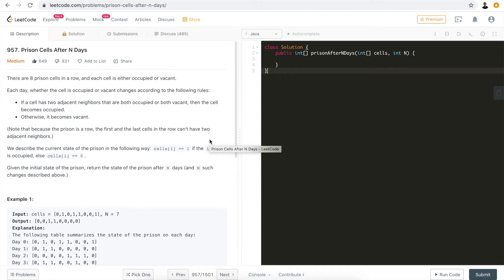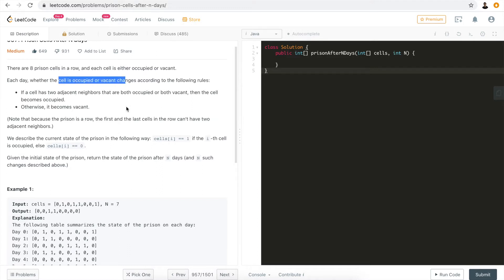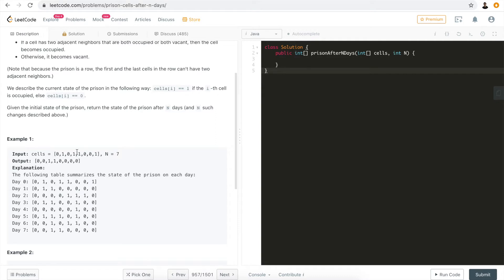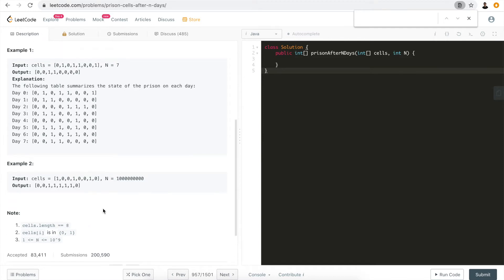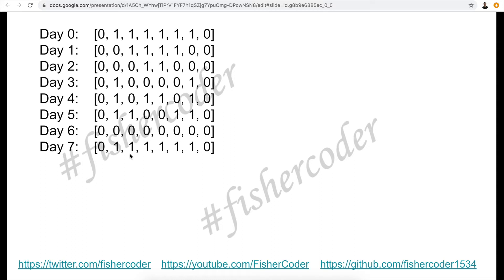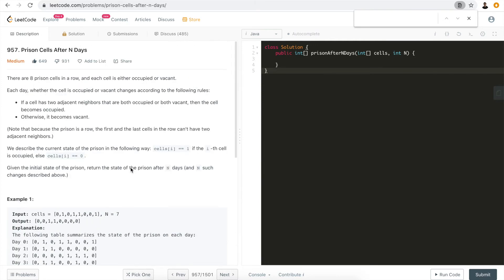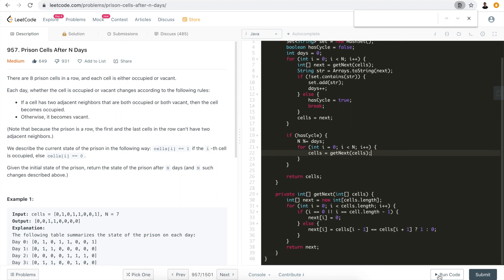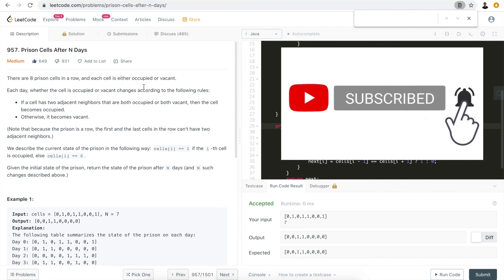LeetCode 957. Prison Cells After N Days - Interview Prep Ep 81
Problem link on LeetCode 957. Prison Cells After N Days

Algorithm explained:
We can use a HashSet to keep track of the past days states, whenever we encounter a day's state that has been visited before, we know there's a cycle. At this point, we can just break out of the loop
Then all we need to do is to iterate from the beginning up to N % days.
This is the least number of days we'll have to iterate through before we get the final correct state.

My ENTIRE Programming Equipment and Computer Science Bookshelf: